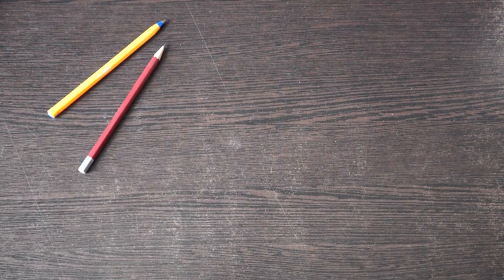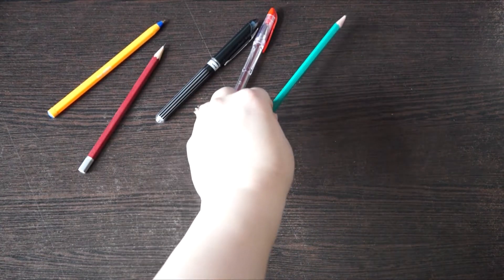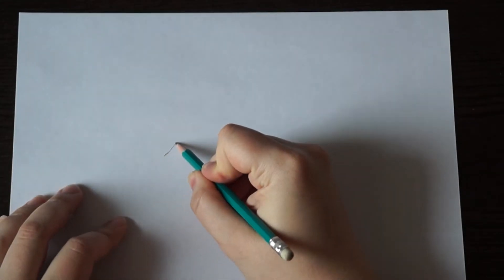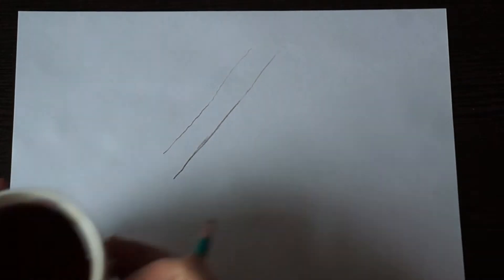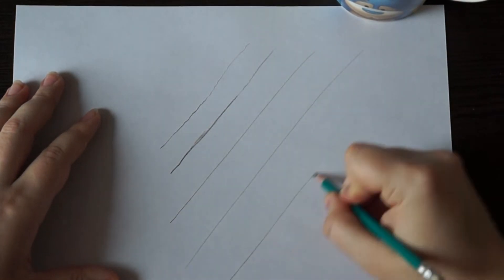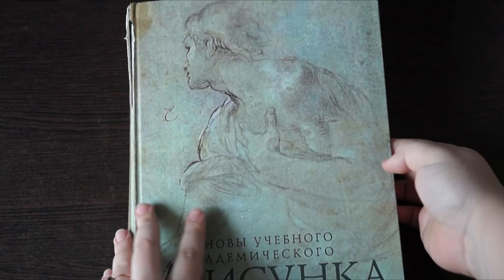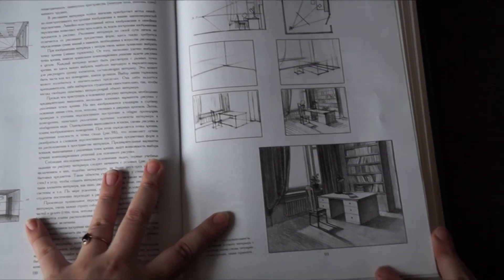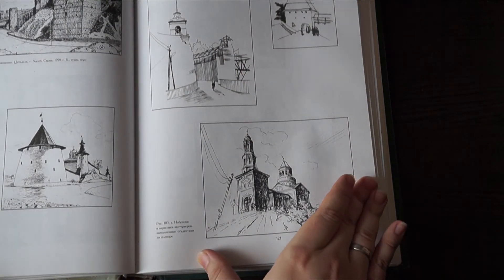Как рисовать прямые линии/Советы начинающим художникам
Наконец сняла давно обещанный ролик! =)
Ввожу новую рубрику с советами по рисованию, пишите что бы вам было интересно узнать!